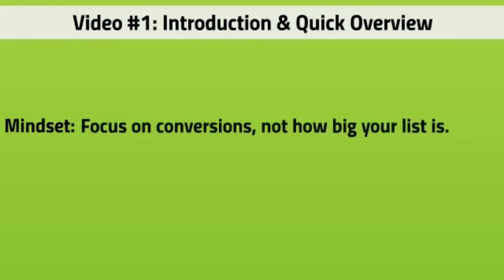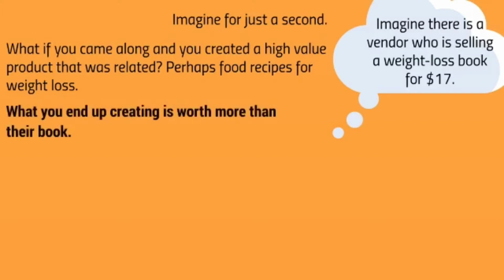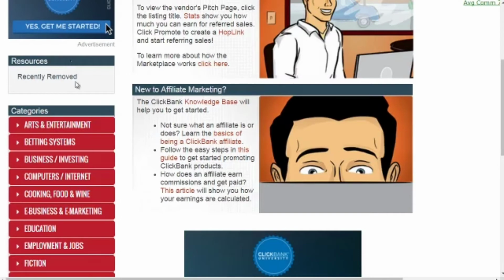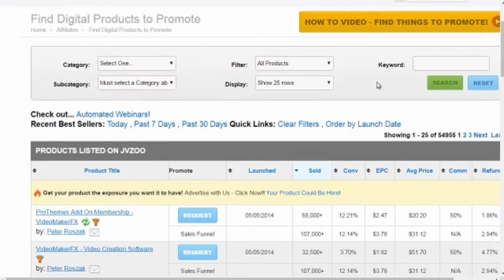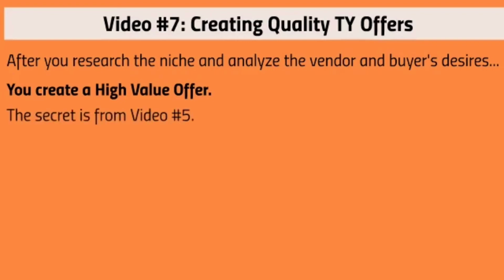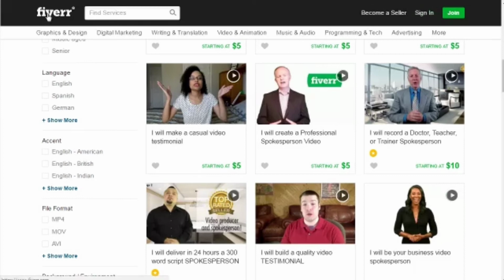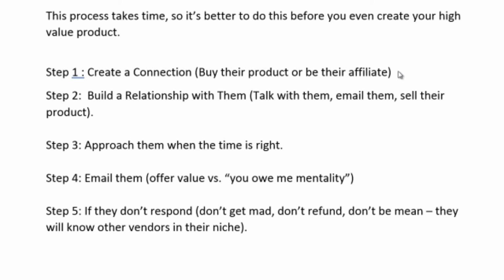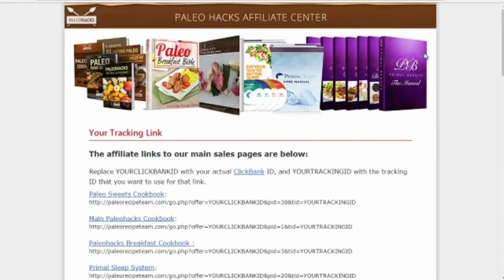Newly launched method for money-making online with Viral List Autopilot 100% free video course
About Course: How to earn 50,000 USD in one year from Viral List Autopilot- Learn in this 100% Free course.

DIGITAL MARKETING#EARN MONEY ONLINE#INTERNET MARKETING#ONLINE BUSINESS#SOCIAL MEDIA MARKETING#AUTO VIRAL#AUTO PILOT#EARN MONEY#DR.VIVEK BINDRA#QUICK SUPPORT#SANJIV KUMAR#HIM-EESH MADAAN#TED